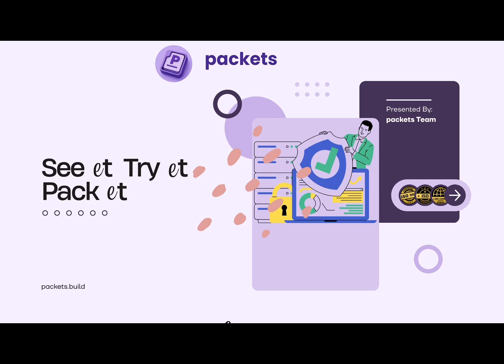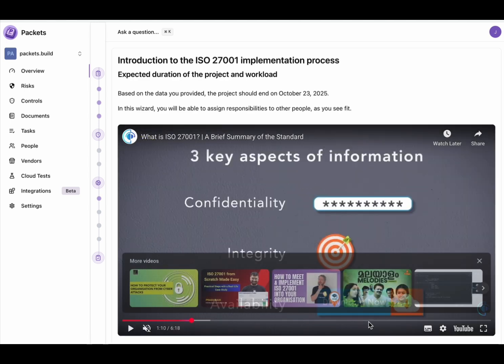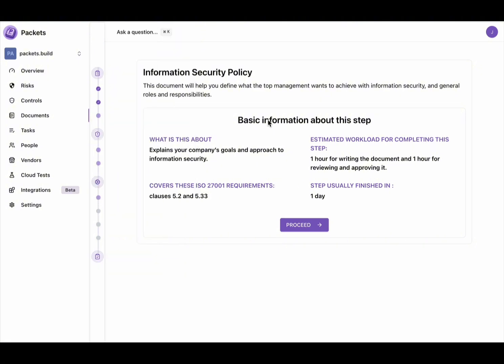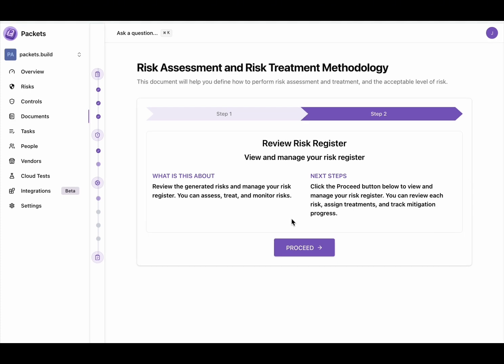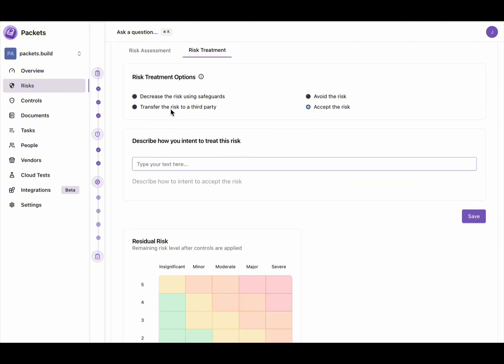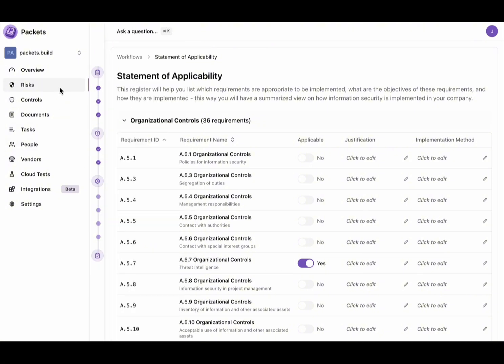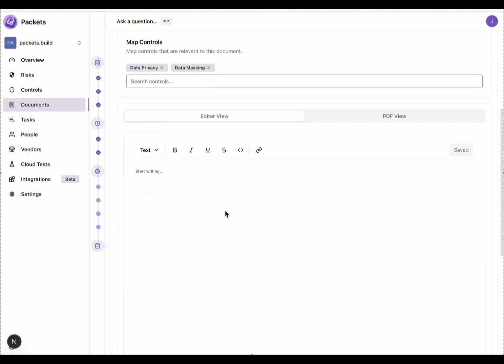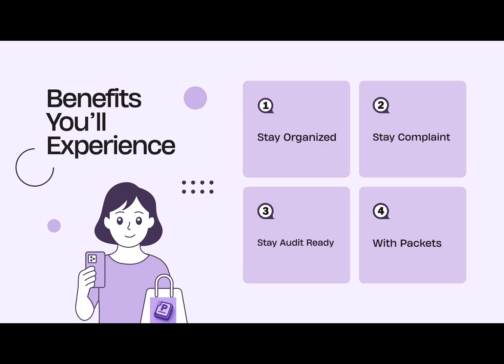ISO 27001 Made Easy: Real-Time Demo of Packets | Fix Compliance, Risks & Audit Headaches Fast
Struggling with ISO 27001 documentation, audits, risk registers, and evidence collection?
Packets makes compliance simple, fast, and automated.

In this video, we show a full product demo of Packets — a platform designed to help startups and enterprises:

✔️ Automate ISO 27001 controls
✔️ Track evidence & audit tasks in real-time
✔️ Reduce manual workload 70%
✔️ Simplify risk management & reporting
✔️ Pass audits with confidence
✔️ Maintain continuous compliance

Whether you’re preparing for ISO 27001 certification or maintaining it, this video will show you how Packets can:

👉 eliminate spreadsheet chaos
👉 centralize policies and controls
👉 assign tasks automatically
👉 generate proof on demand
👉 avoid audit failures

💼 What is Packets?

Packets is a modern compliance automation platform designed for ISO 27001, SOC2, GDPR and more.
Built for speed, clarity and audit success without spending lakhs.